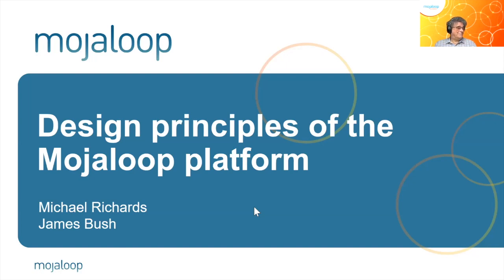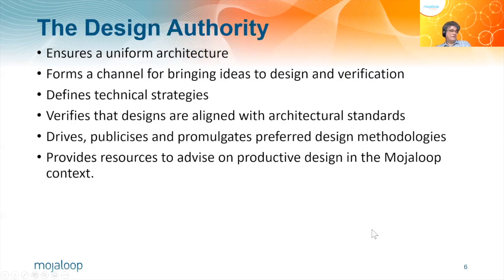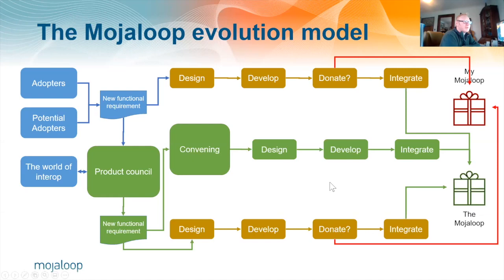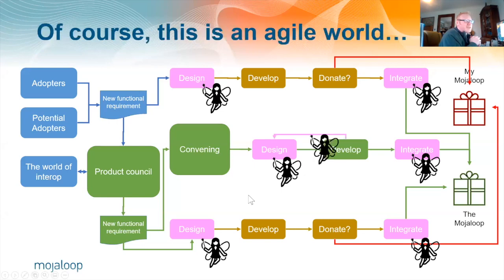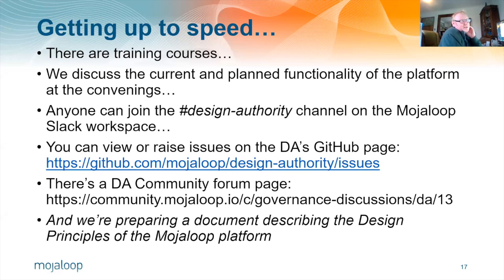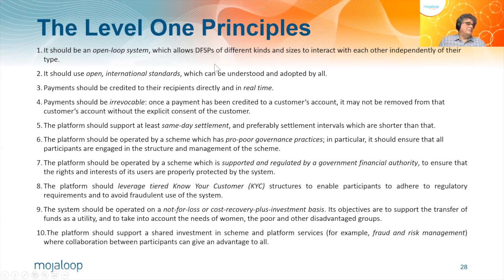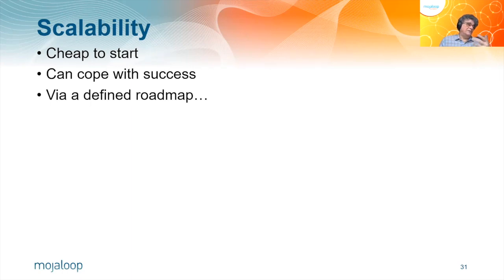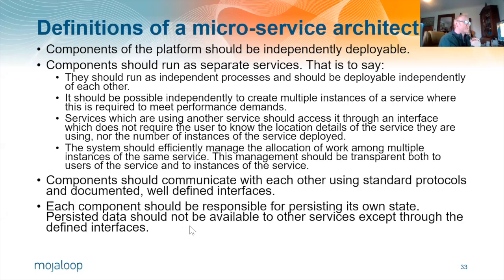Design Principles of the Mojaloop Platform